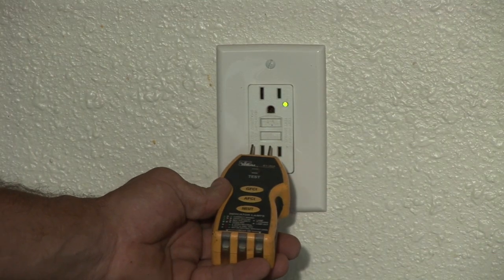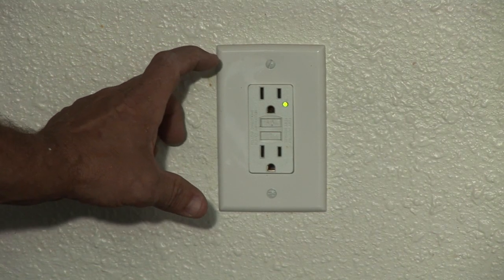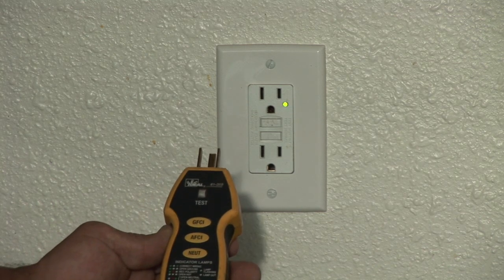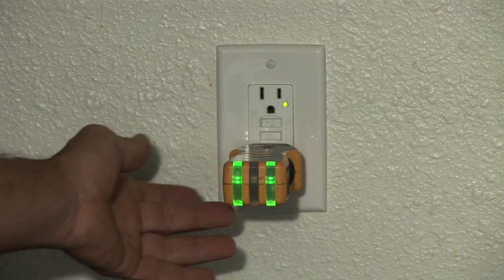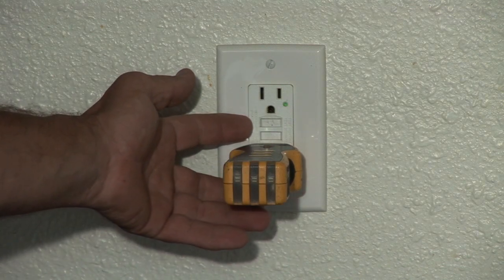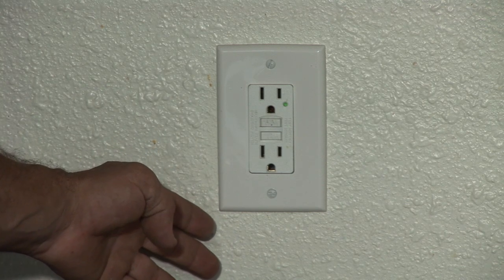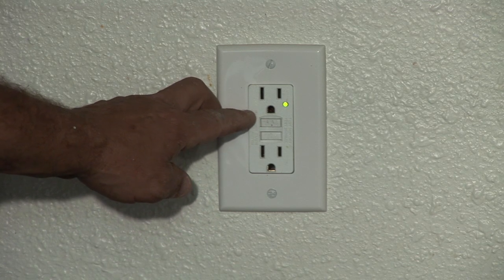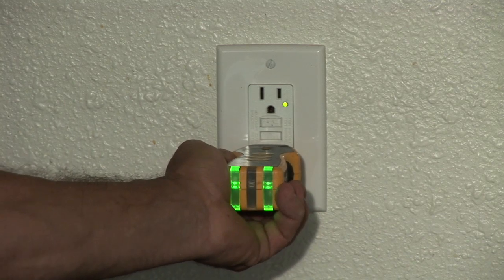Electrical Help : How to Use a GCIF Power Receptacle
GCIF power receptacles are typically used when there is water in the same area as the outlet. Use a GCIF power receptacle with help from one of the one of the owners of CJS Electric in Tampa Florida in this free video clip.

Series Description: Working with electrical equipment, be it on the inside or outside of your home, is something that requires great care and caution. Get electrical help with help from one of the one of the owners of CJS Electric in Tampa Florida in this free video series.